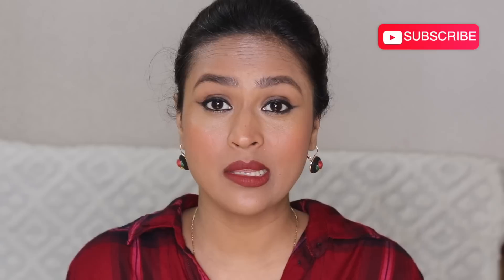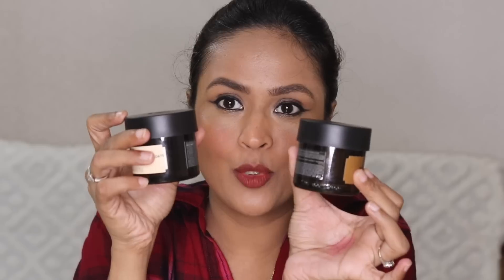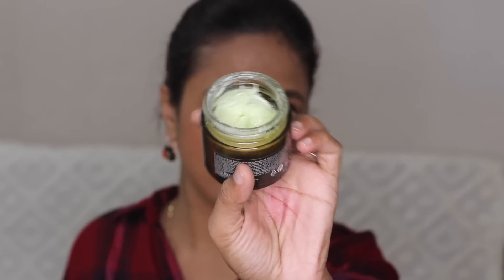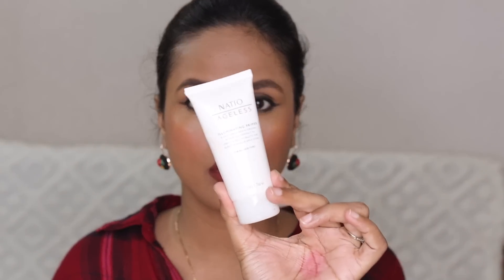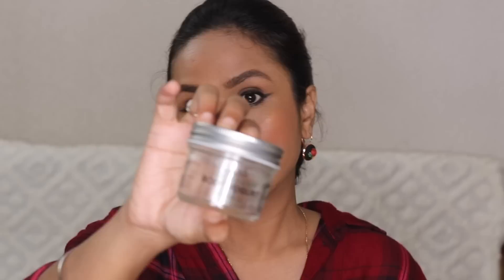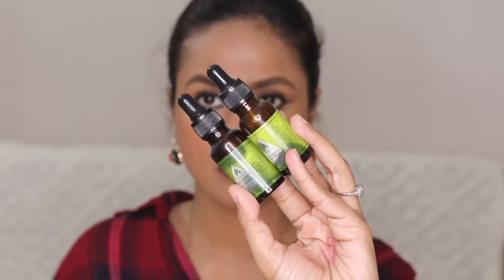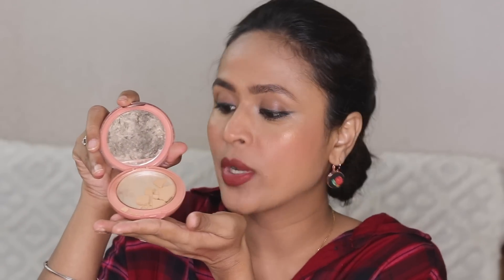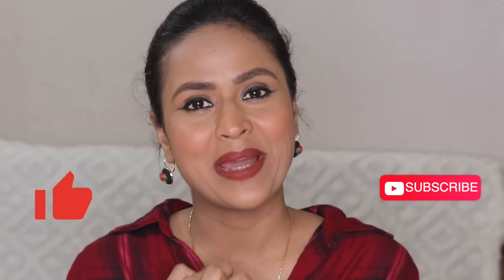Will I Repurchase These ? Quaratine Empties & Quick Reviews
Lipstick I am wearing
Iba Halal Care Maxx Matte Liquid Lipstick - L04 Cute Cocoa

Products Mentioned -

The Body Shop Mediterranean Almond Milk with Oats Instant Soothing Mask

The Body Shop Japanese Matcha Tea Pollution Clearing Mask

Lakme 9 to 5 Primer + Matte Powder Foundation Compact - Honey Dew